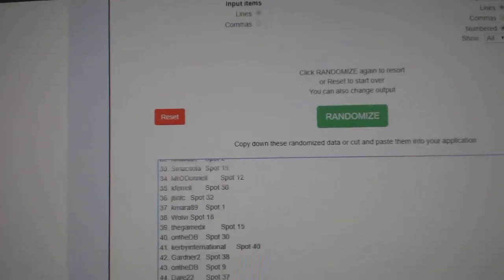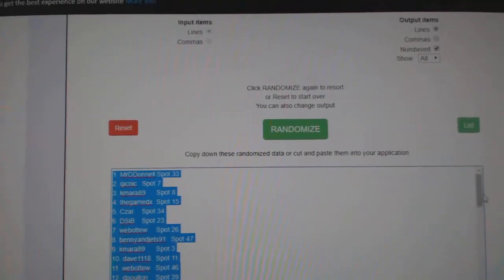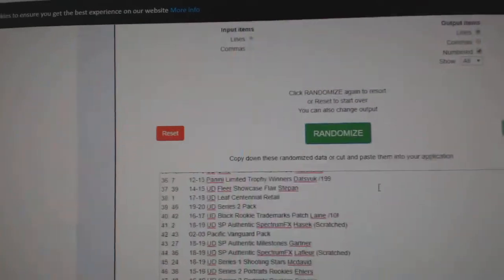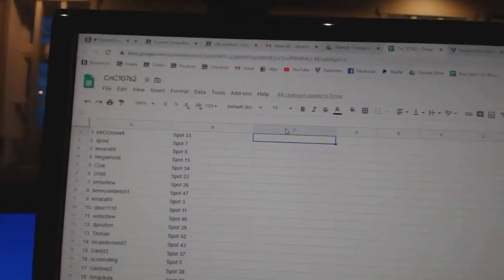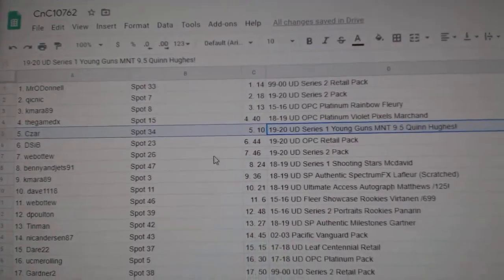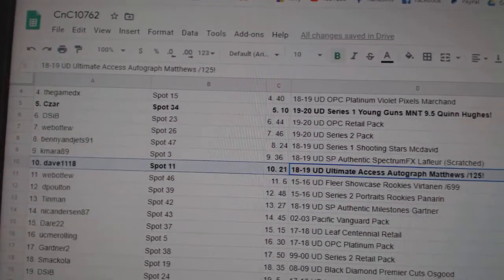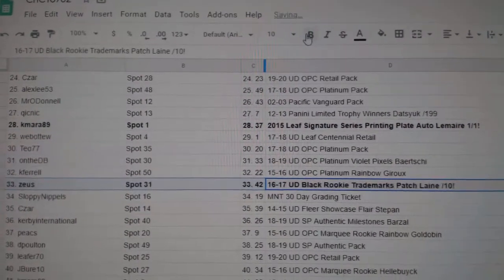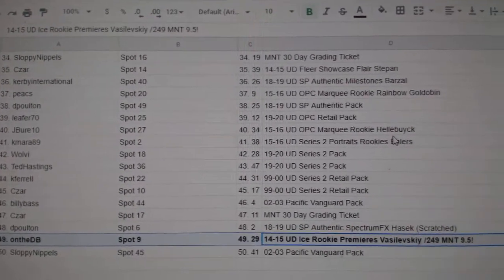C&C High End Chancer Hockey Break - C&C GB #10,762